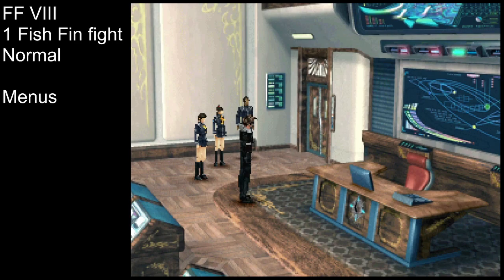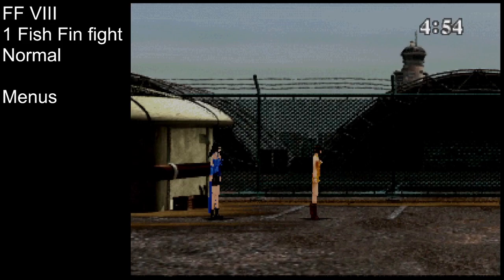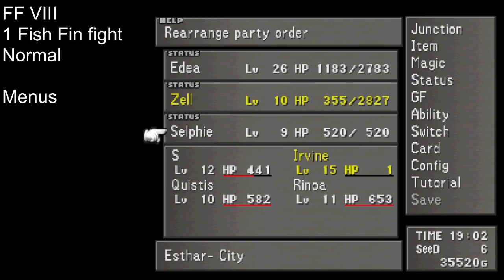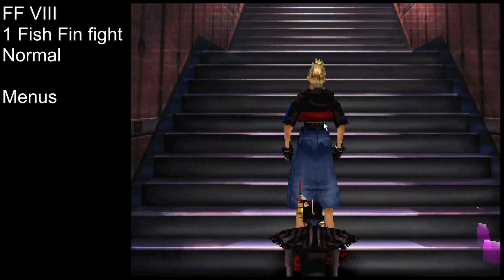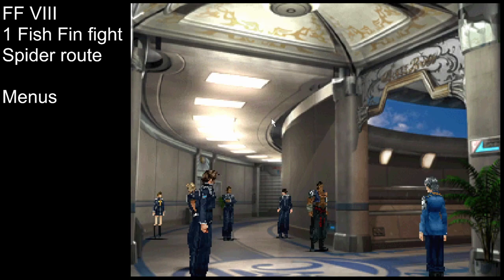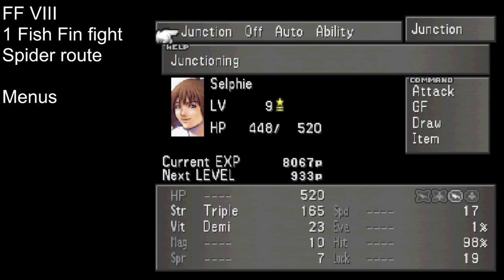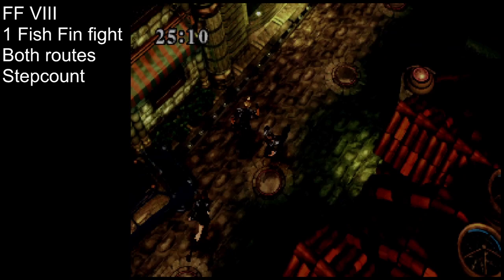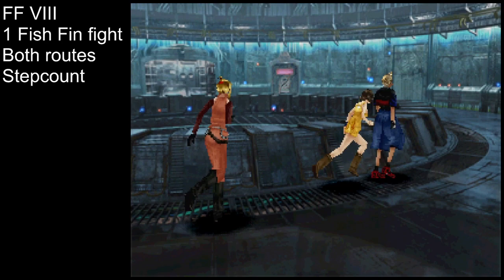FF VIII Tutorial - Optimal routes and stepcount.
John 13:7.
Optimization: It's better to refine Diablos card in LD1.

00:00 Normal route.
33:33 Spider route.
53:19 Stepcount.
1:13:45 Comparison.